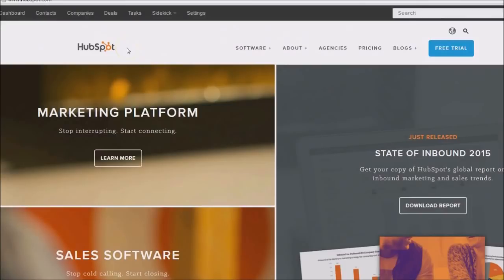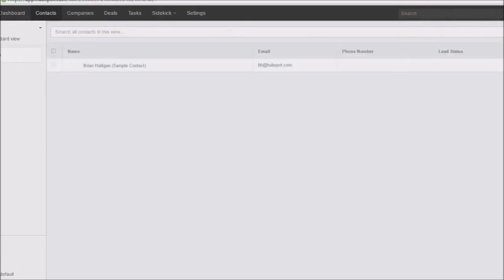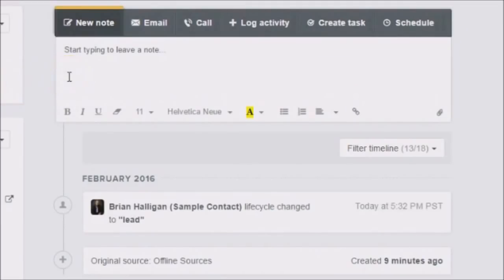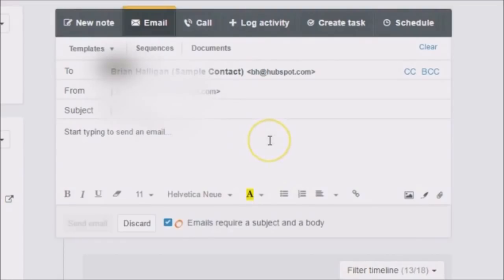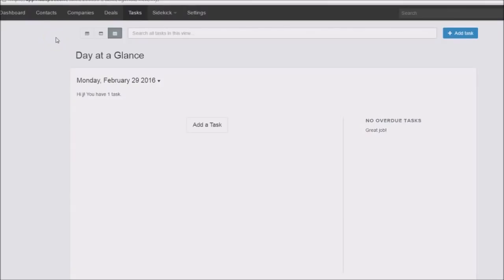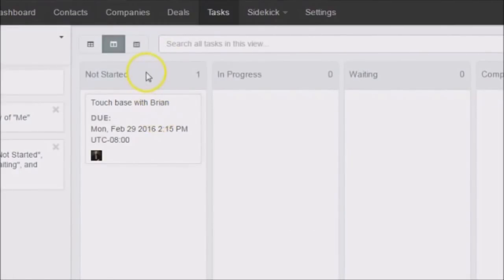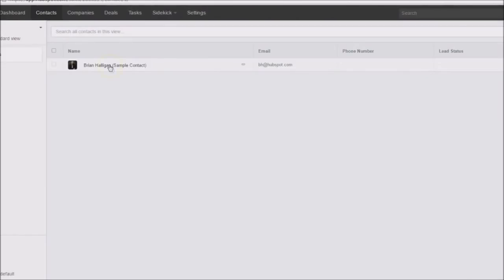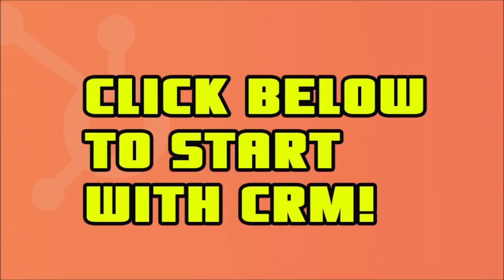HubSpot CRM Review (FREE) 🌟 HubSpot CRM Software Free Review 🌟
This HubSpot CRM software review is for those seeking for an easy way to organize prospects, leads, contacts and clients.

With HubSpot’s marketing, sales, and CRM software, you can focus on generating leads and revenue and forget about managing a stack of scattered tools. This is at no additional cost to you.

HubSpot CRM Review (FREE) 🏆

As someone who enjoys working within HubSpot, there isn't another platform I would recommend as highly as this one. This is due to its ease of use and solid support team.